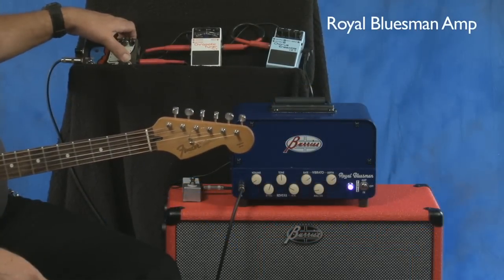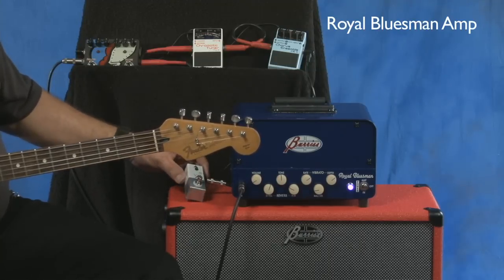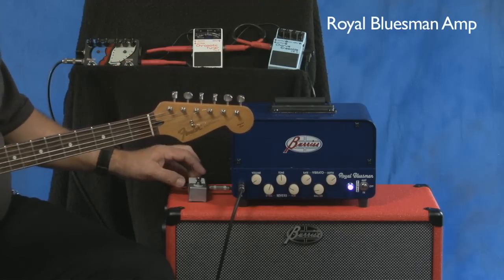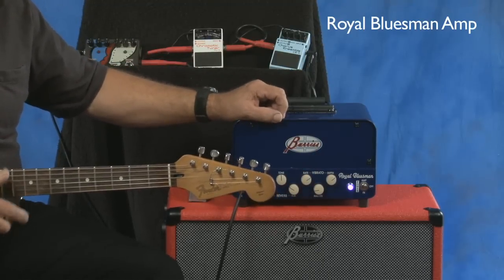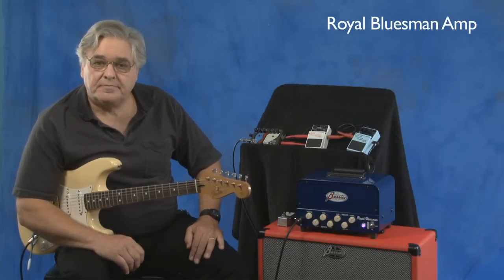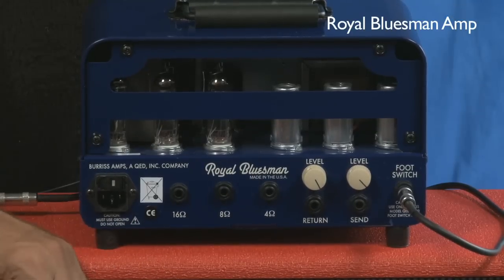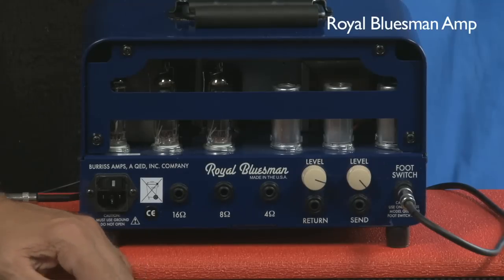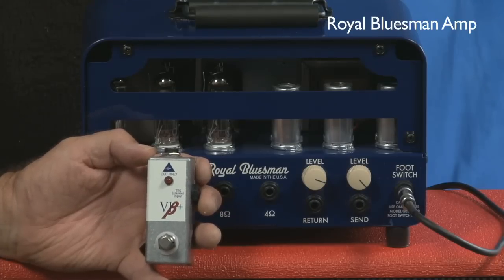Burriss Royal Bluesman Amp Demo by Roger "Hurricane" Wilson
Touring artist, Roger "Hurricane" Wilson demonstrates the features of the Burriss Amp Compnany's Royal Bluesman amplifier.